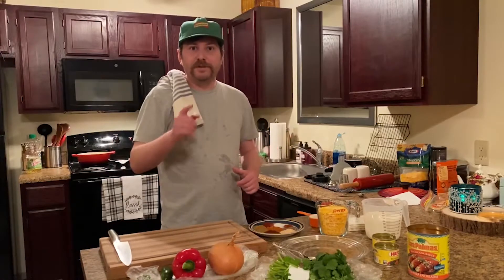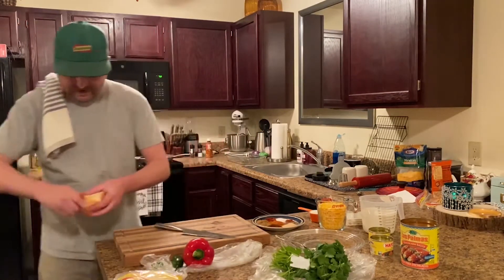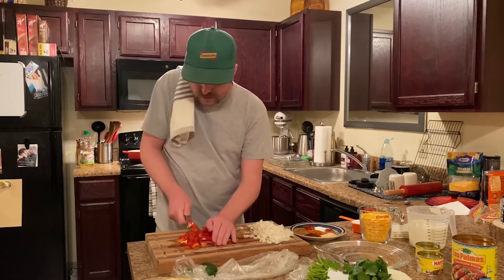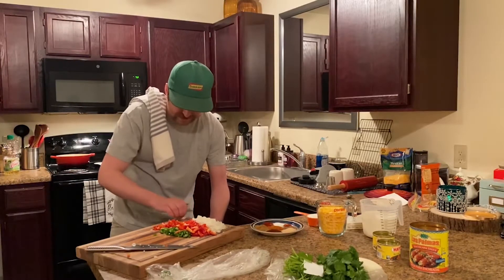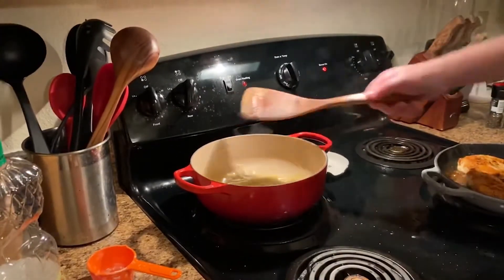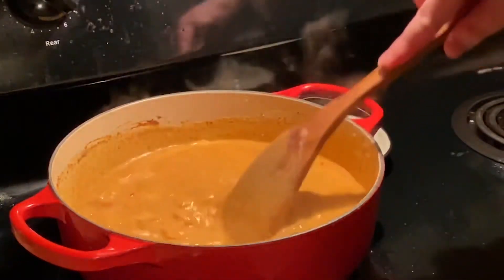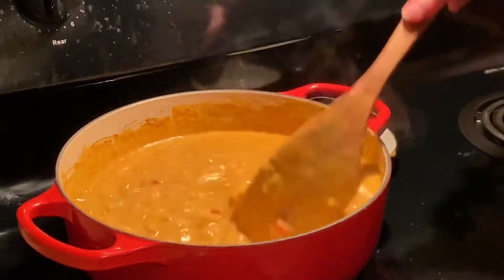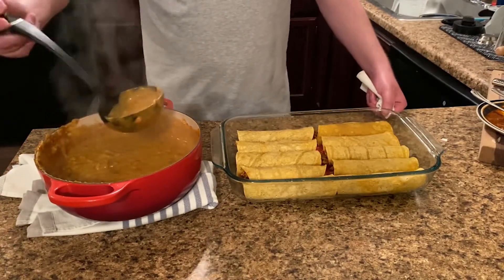Tex-Mex Chicken Enchiladas With From Scratch Yellow Queso - Cooking With Johnny Clyde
Watch Johnny Clyde as he cooks Tex-Mex chicken enchiladas with from scratch yellow queso topping! This dish is inspired by east Texas inspired Mexican food! That meaning lots of delicious queso goodness!

You will receive exclusive content and other benefits! With your membership, you will help support the Johnny Clyde channel, and help Johnny Clyde fulfil his dream of becoming a YouTuber full time!

For a quick and easy version of this recipe, check out my mom, Sassy Clyde's recipe here:

Feeds 5-6

Ingredients:

From Scratch Yellow Queso:
• 1/3 cup of unsalted butter
• 1/3 cup of flour
• 3 cups of whole milk
• 2 cups of Mexican cheddar jack
• 1/2 medium yellow onion diced
• 1 small red bell pepper diced
• 1 jalapeno pepper diced
• 1 small (4 oz) can of hatch green chiles
• 1 tablespoon of cumin
• 1 tablespoon of dark chili powder
• 1 tablespoon of garlic powder
• 1 tablespoon Tajin seasoning
• 1 teaspoon smoked paprika
• 1 teaspoon salt
• 1 teaspoon pepper
• 1/4 teaspoon cayenne pepper salt and pepper to taste

Chicken Filling:
• 1.5 lbs of boneless skinless chicken breast
• 2 tablespoons of canola oil
• 1 tablespoon of canola oil to glaze tortillas
• 1/2 of medium yellow onion diced Salt, pepper, Tajin to lightly season each side of chicken
• 15-20 medium yellow corn tortillas
• 2 cups of Mexican cheddar jack
• 1 large (28 oz) can of red enchilada sauce

Garnish:
• Cilantro

Directions:

1. Heat medium pot to medium heat on stove.
2. Add 1/3 cup of butter to pot until completely melted. Stir while heating.
3. Add 1/3 cup of flour to butter, stir frequently for approximately 2 minutes. Roux should be completely blended and white in color.
4. Add diced red bell pepper, diced jalapeno and ½ diced yellow onion to roux and stir. Let cook for 2 minutes, stir frequently.
5. Add 3 cups of whole milk to roux and pepper mixture and stir.
6. Add cumin, dark chili powder, garlic powder, Tajin seasoning, smoked paprika, salt, pepper and cayenne pepper to your sauce and stir until completely blended. Cook for 5 minutes, stirring frequently.
7. Add 2 cups of Mexican cheddar jack cheese and stir until completely melted and blended. When blended, add small can of hatch green chiles to sauce and stir. Turn heat down to medium-low and simmer until enchiladas are ready to cover. Salt and pepper to taste.

Enchiladas:
1. Preheat oven to 350 degrees F (175 degrees C). Lightly grease a large baking dish. An additional small dish may be needed for additional enchiladas.
2. Salt, pepper and sprinkle Tajin on each side of chicken breasts.
3. In a warm medium pan, add 2 tbsp of canola oil and cook chicken on medium-high heat for ten minutes, flipping every 5 minutes. Flip chicken, add an additional 8 minutes to your timer, reduce heat to medium and cook each side for 4 minutes each.
4. Remove chicken from pan and set aside for 8 minutes to complete cooking.
5. Deglaze pan with your red enchilada sauce and add ½ of the diced yellow onion, lightly salt and pepper, stir.
6. Shred chicken breasts and add to your pan with enchilada sauce and onion. Stir and add enchilada sauce until mixture is completely covered. Simmer for 10 minutes.
7. On a greased pan at medium-low heat, cook corn tortillas approximately 30 seconds on each side. Tortillas should be flexible for rolling of enchiladas. Add oil to pan as needed. Approximately 14-16 tortillas will be needed.
8. Remove chicken filling from heat and add approximately 2-3 tbsp of chicken filling to tortilla slightly off from center. Roll tortilla over chicken mixture to resemble a burrito. Place enchiladas seam side down in baking dish.
9. Lightly brush oil over top of the enchiladas and place in oven for 6 minutes.
10. Remove enchiladas from oven after 6 minutes and cover with your yellow queso topping, completely covering. Sprinkle approximately 2 cups of shredded Mexican cheddar jack cheese over enchiladas to your liking.
11. Insert in oven and cook for approximately 6-8 minutes, or until shredded cheese is melted.
12. Plate and garnish with cilantro.